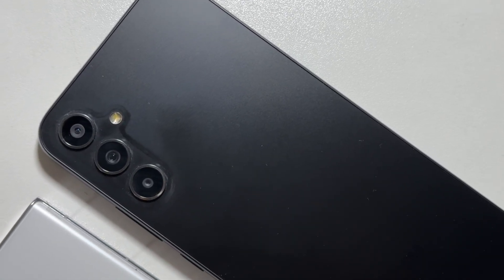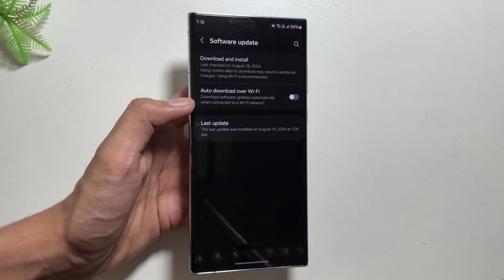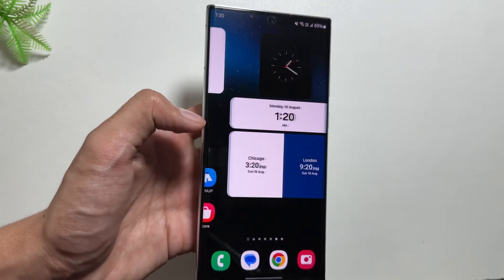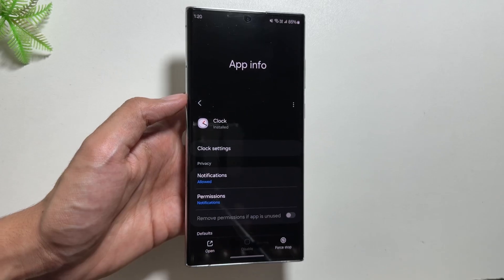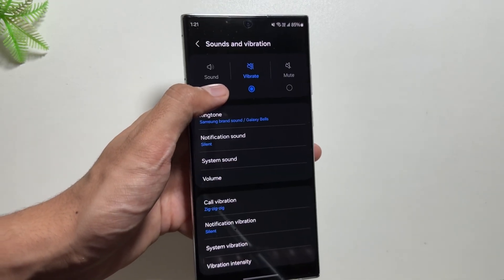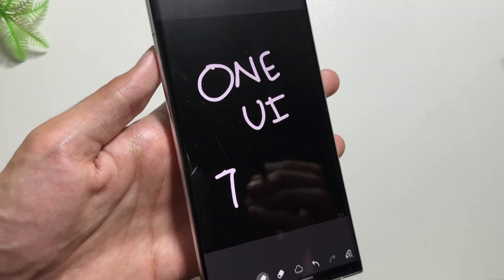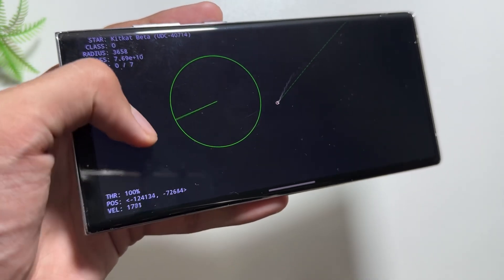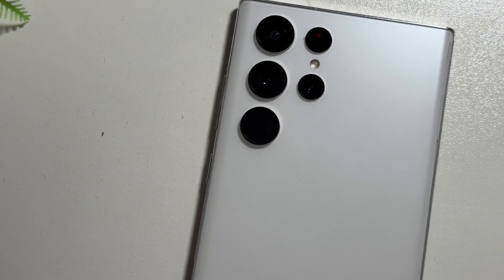Samsung One UI 7: Supported Devices, Key Features, and Expected Release Date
So this is how you can get a early access to new widgets and icons